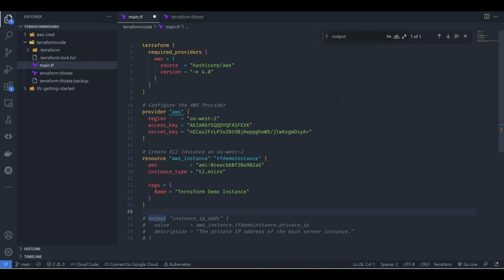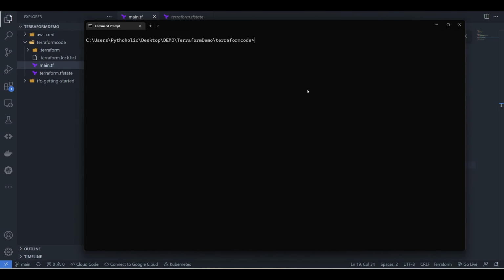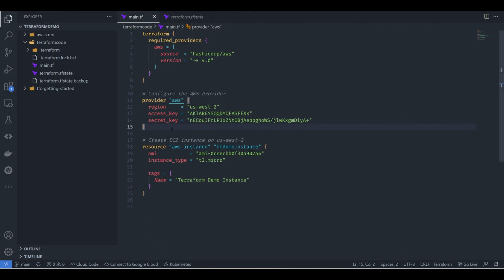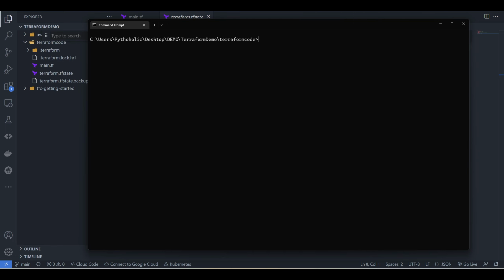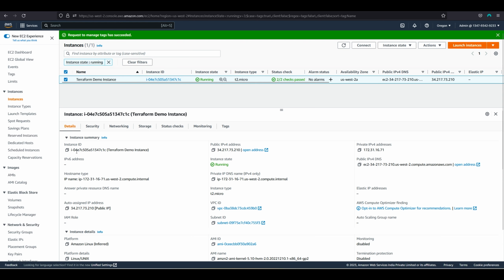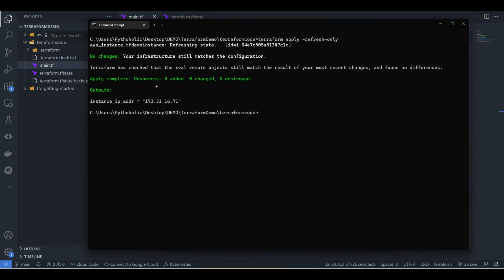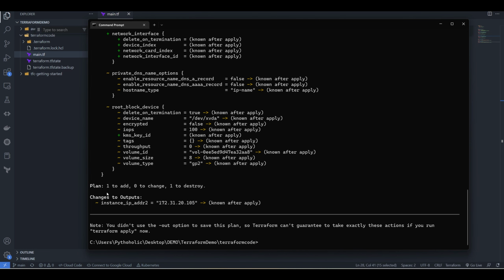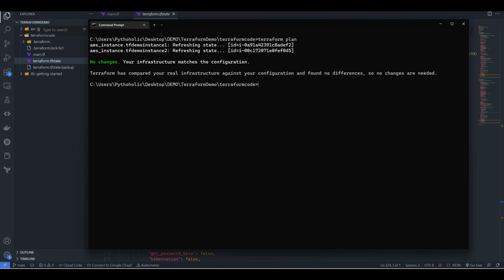Terraform for Beginners 2023 - #04 - Most Important Terraform Commands to kick start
In this session, we'll be covering the commands that you'll use the most frequently when working with Terraform.
Whether you're new to Terraform or an experienced user, these commands are essential for managing your infrastructure as code.

Terraform is an open-source infrastructure-as-code software tool created by HashiCorp. Users define and provide data center infrastructure using a declarative configuration language known as HashiCorp Configuration Language, or optionally JSON.

🎯 Timelines for your convenience:
00:00 - Introduction
00:25 - terraform init, plan, apply
05:55 - terraform destroy
06:56 - terraform apply -approve-auto
07:42 - terraform show
08:17 - terraform validate
10:29 - terraform fmt
11:43 - terraform output
14:40 - terraform import
17:42 - terraform refresh
20:50 - terraform taint
26:00 - terraform replace
28:29 - Outro